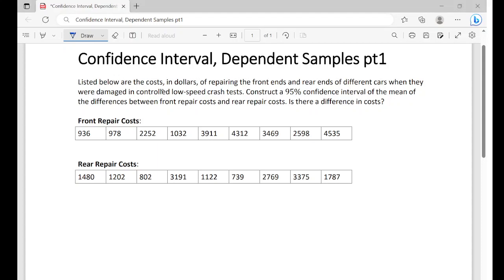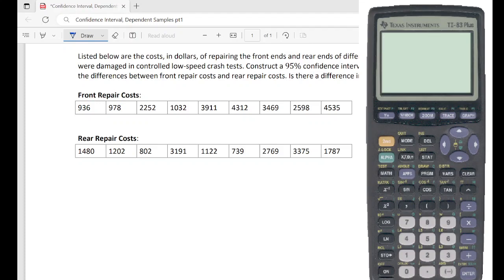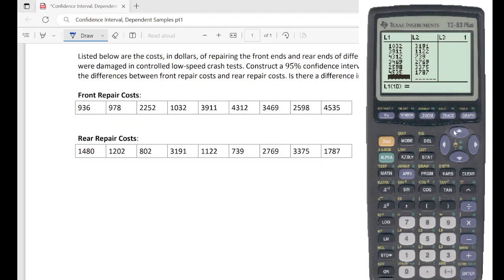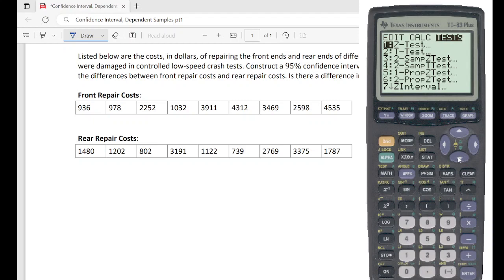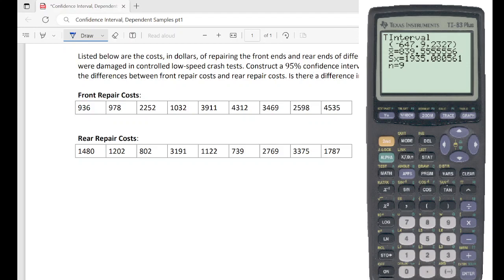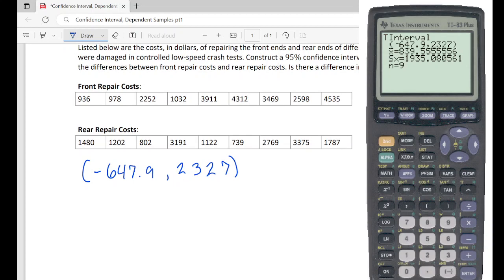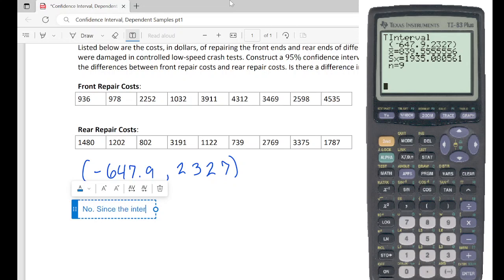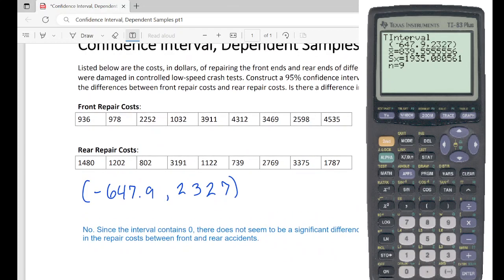Confidence Interval, Dependent Samples pt1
An example of finding the confidence interval of two dependent samples, given a set of data. This example is done with the use of a TI 83/84.